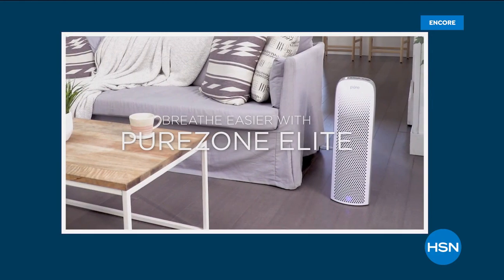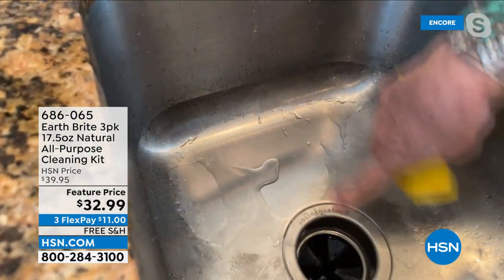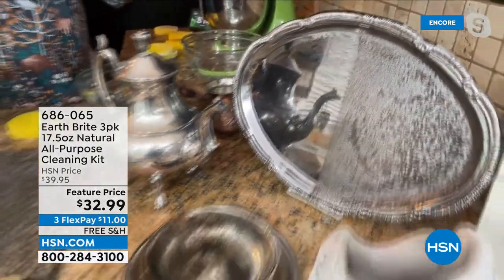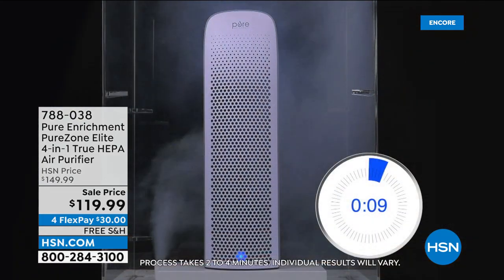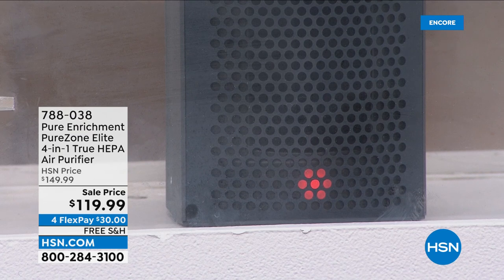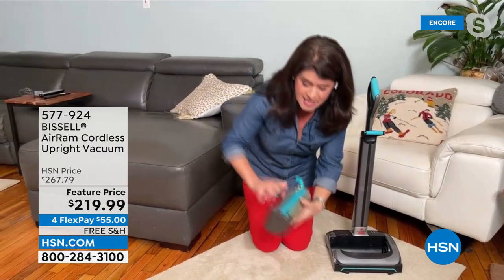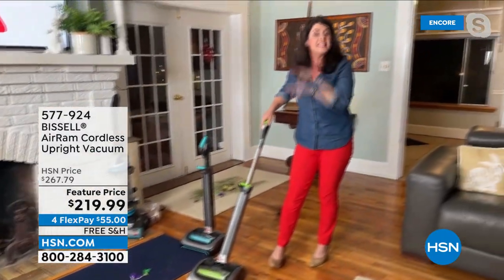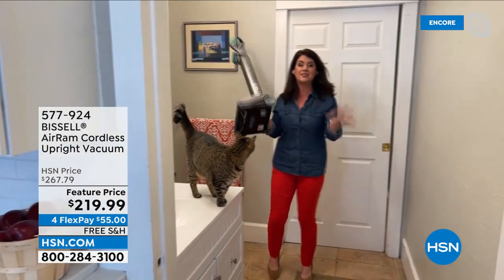HSN | Spring Cleaning featuring Bissell 03.17.2022 - 05 AM